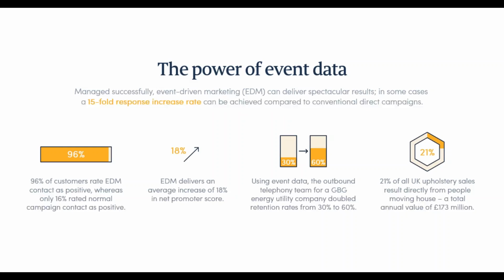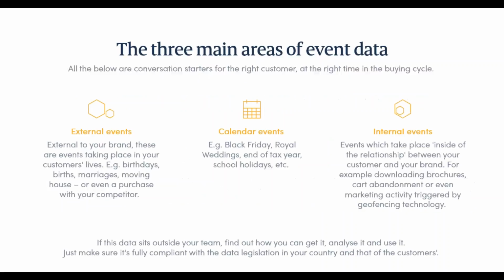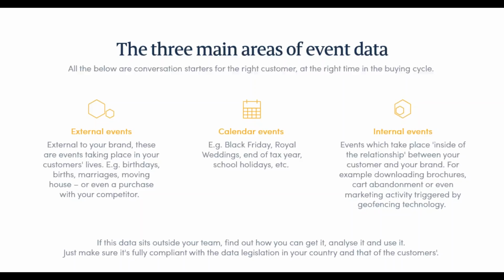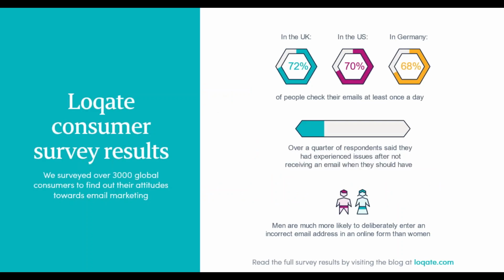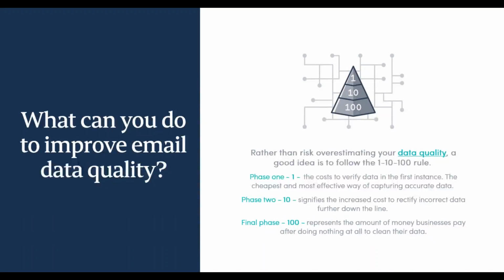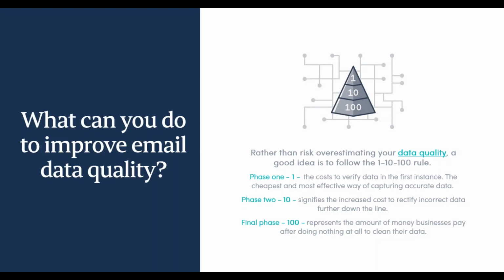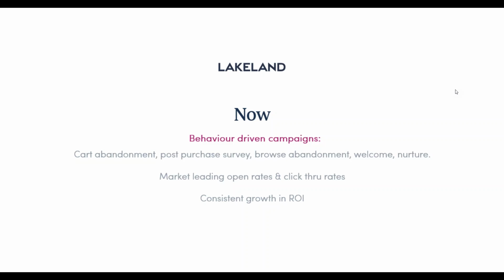Best Practice Email Marketing 101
In this webinar, we look at best practice advice for quick wins and long-term strategies to help improve your email marketing initiatives. Hear from our panel of experts on the importance of knowing your customer, how data quality can increase the success rate of your email marketing campaigns (and improve sender reputation), and hear real-world customer success stories.

What you'll learn:
- Why it's vital to know your audience when it comes to email marketing
- Why data quality is important to email success
- How to master data-driven marketing
- Real-world email marketing customer success stories

For any forward-thinking marketers, CRM managers looking for data quality initiatives and anyone looking to drive personalised experiences through email marketing.

Our host and panel of email marketing experts:
- Alex Bryan, Customer Success Manager, Loqate
- Karen Bailey, Digital Marketing Specialist, GBG
- Rhys Owens, Named Account Specialist, IBM Watson